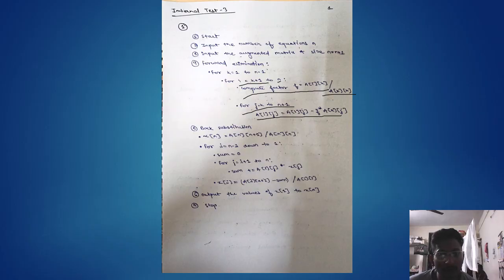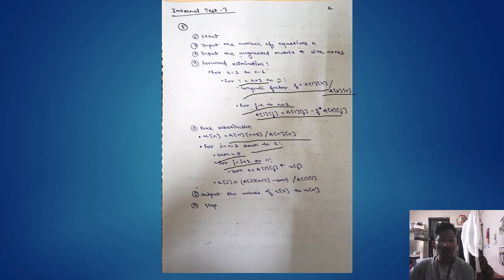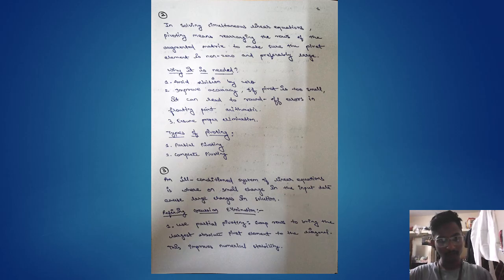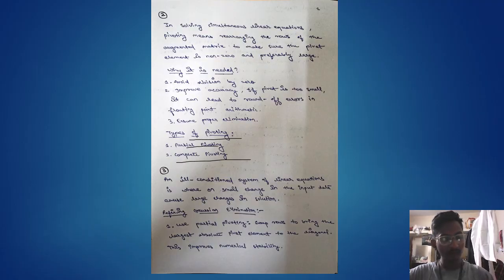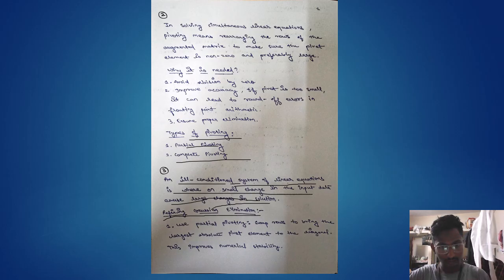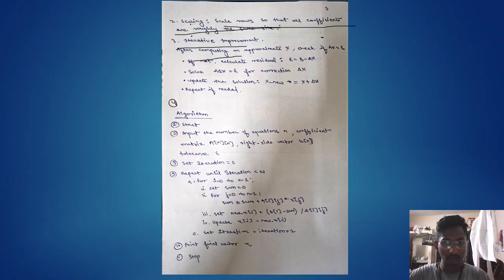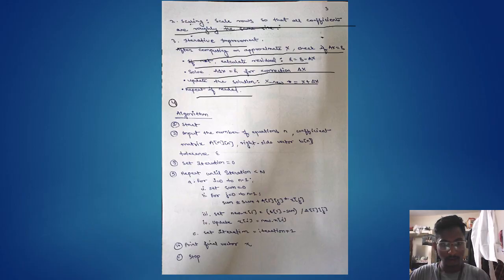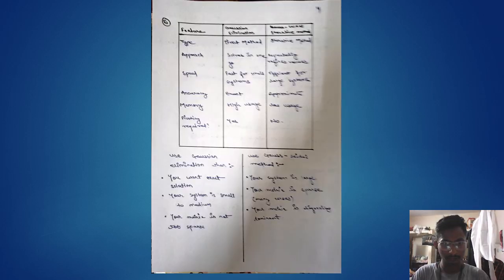NAD 3 ASSIGMENT OF INTERNAL 3